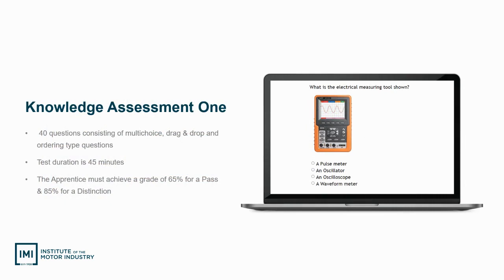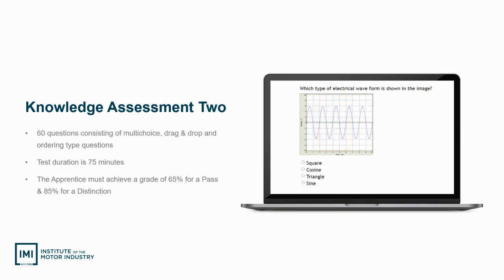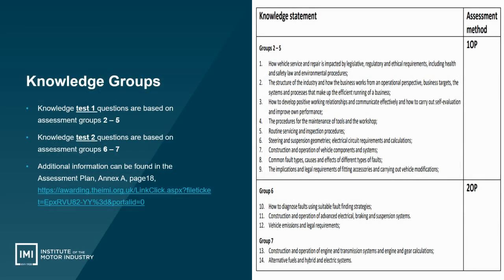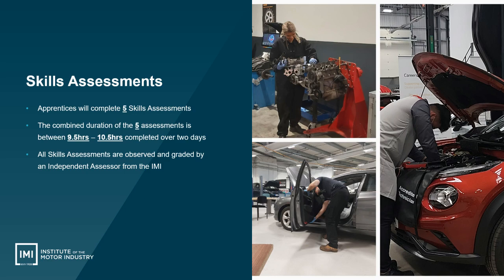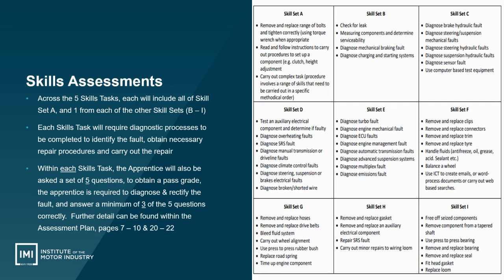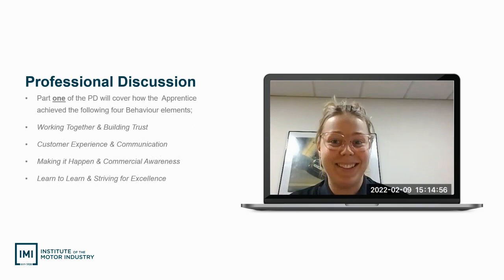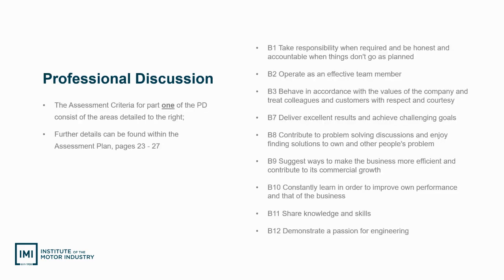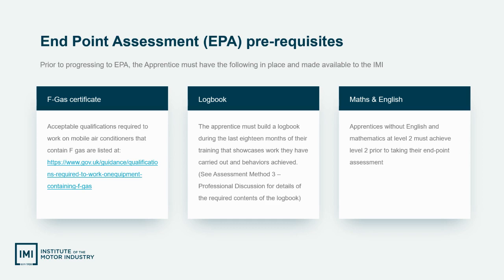Light Vehicle EPA Overview ST0033 AP03 & 04